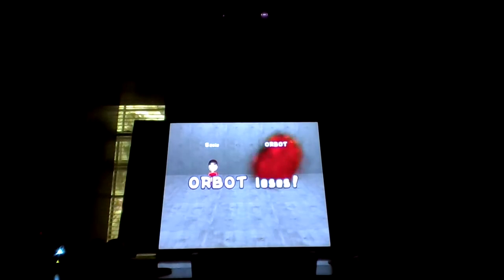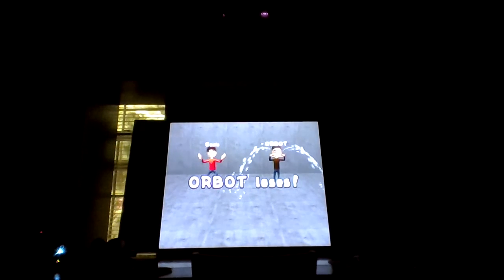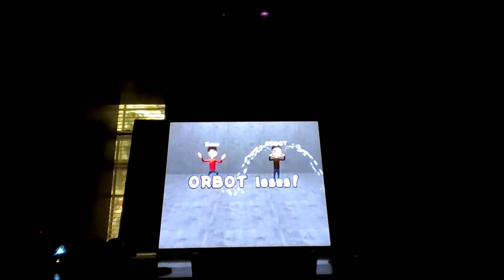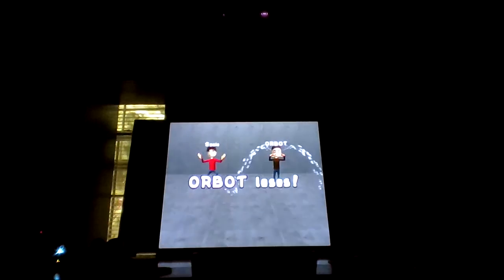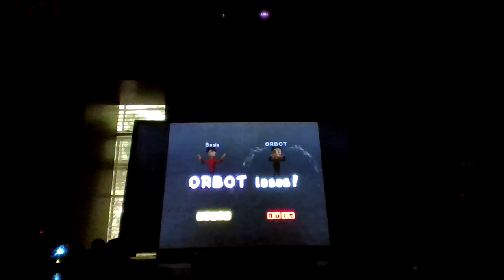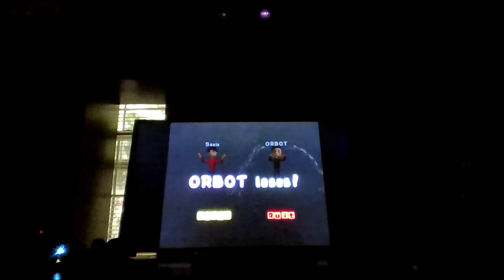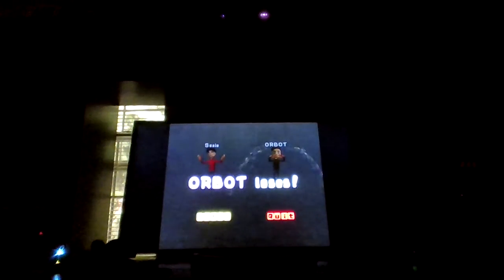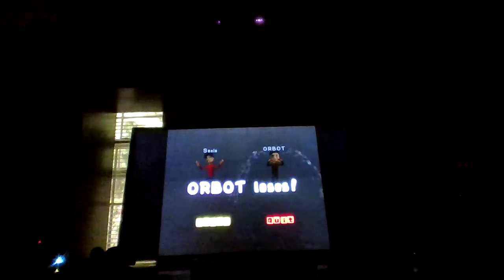Looks like your to show Orbot | Sonic and Orbot Play's Smooth Moves (Part 14)